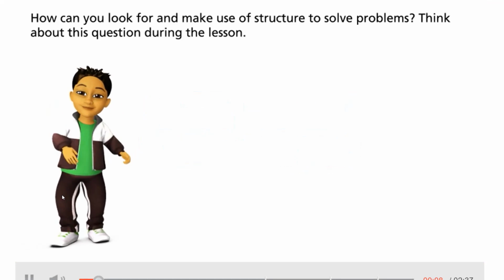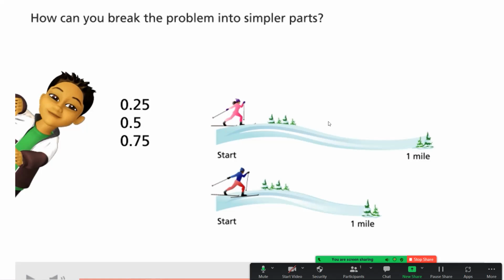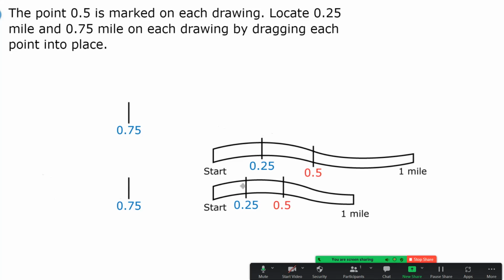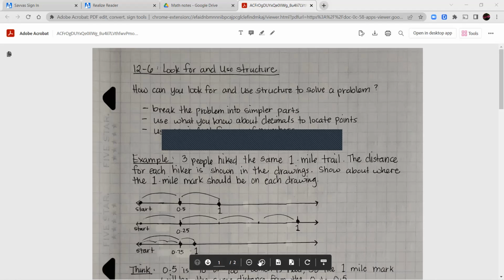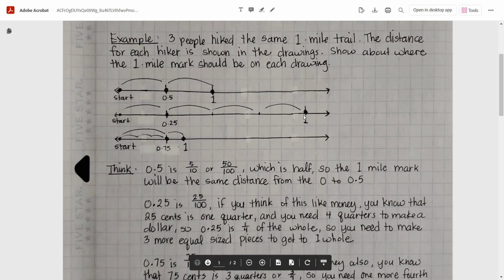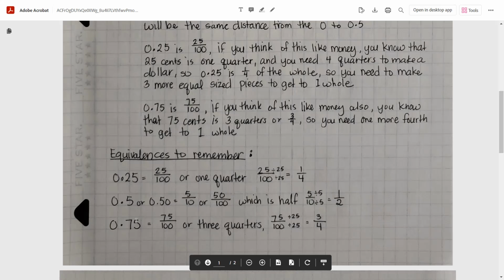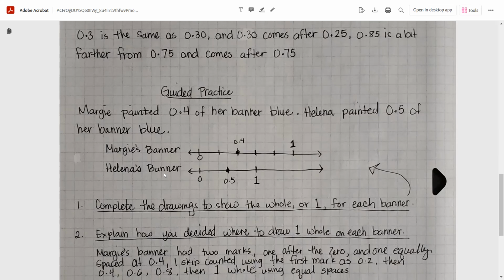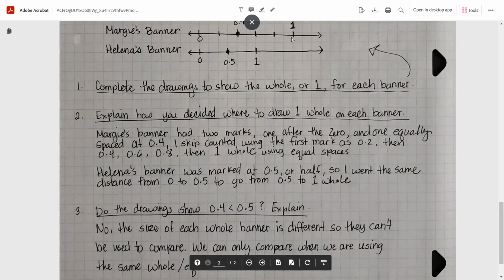4th Math 12.6